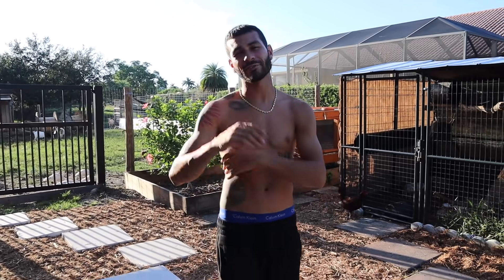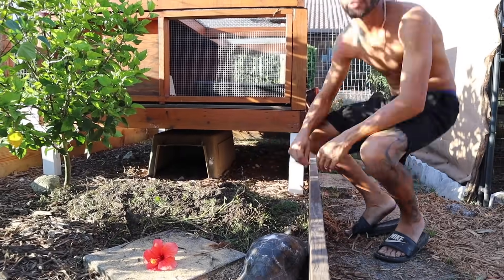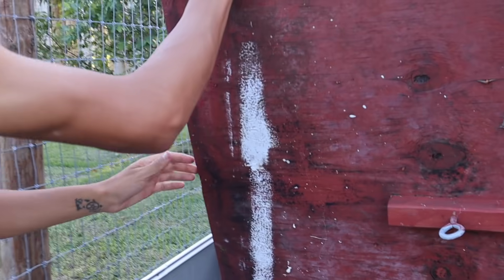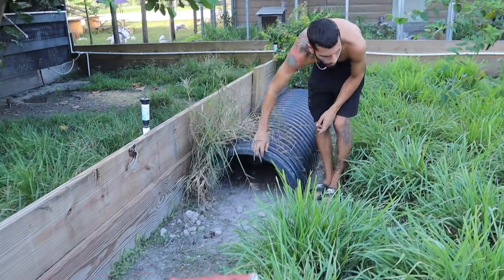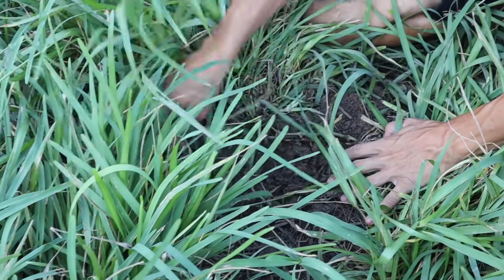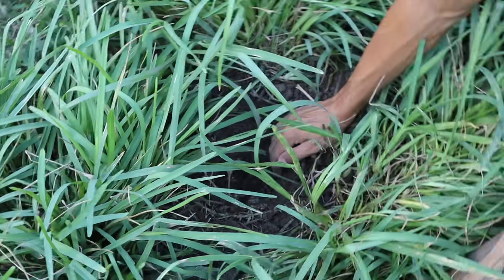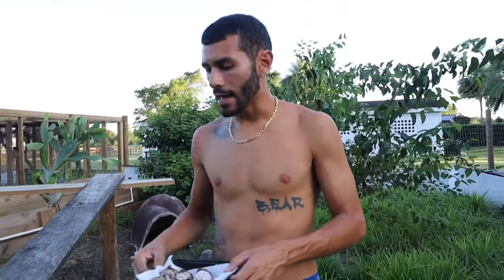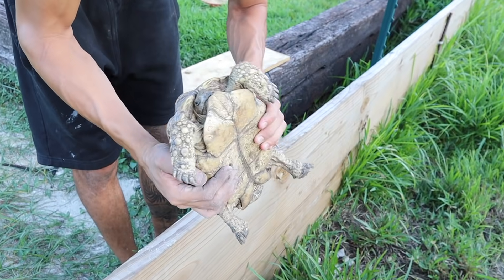SEARCHING FOR TURTLE EGGS THROUGHOUT BACKYARD!